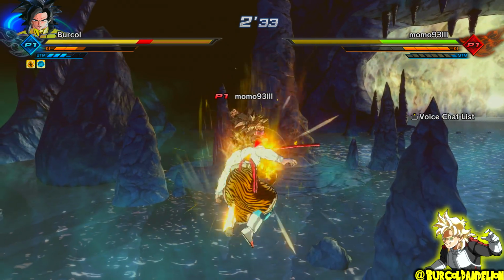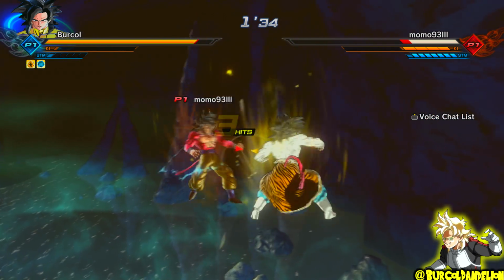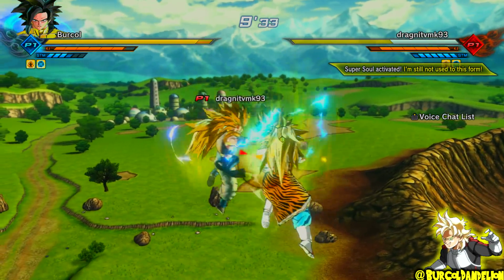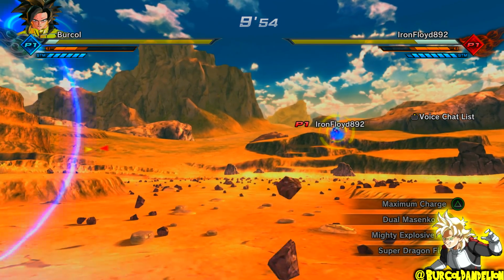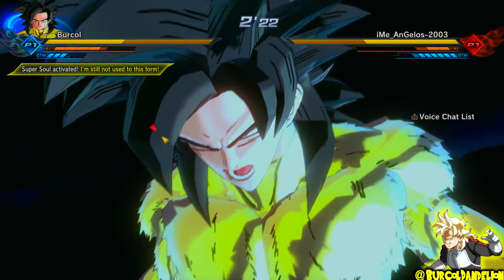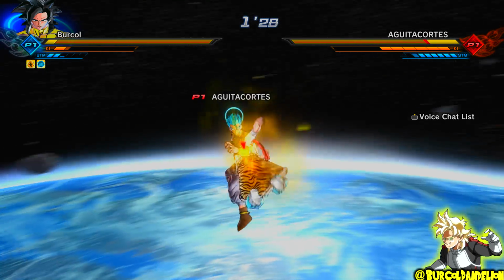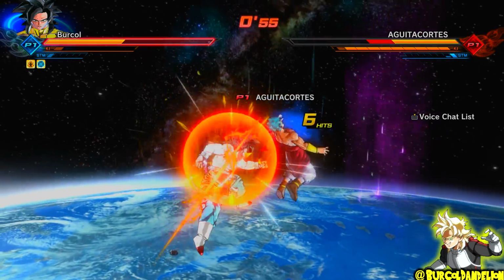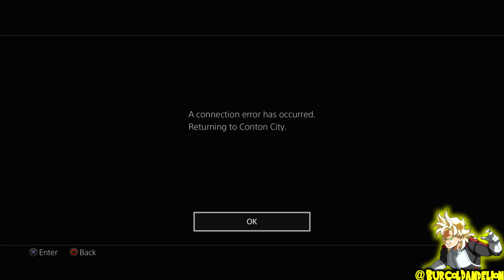FALSE SUPER SAIYAN 5 BURCOL!! | Dragon Ball Xenoverse 2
Using a specific outfit which includes a piece from the very rare Golden Great Ape Outfit, you can look like a Super Saiyan 5, to some extent.